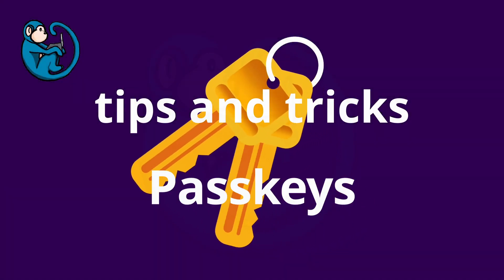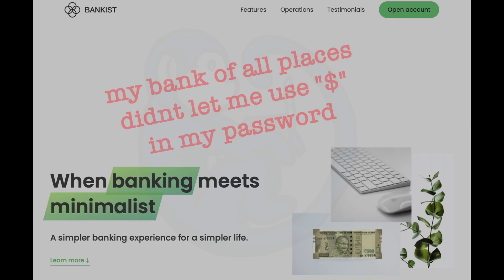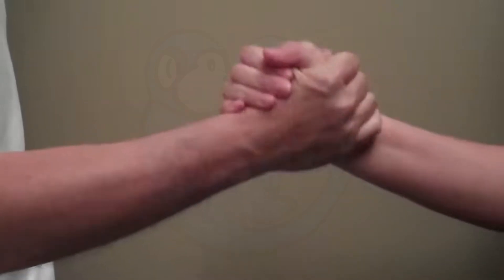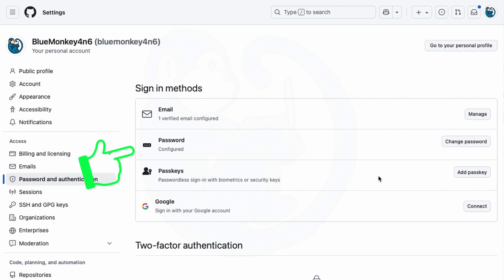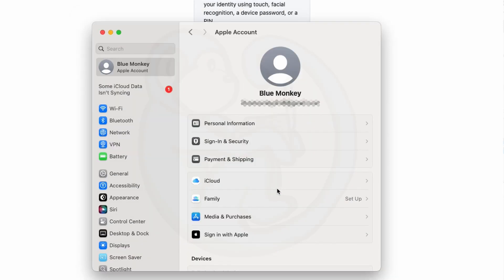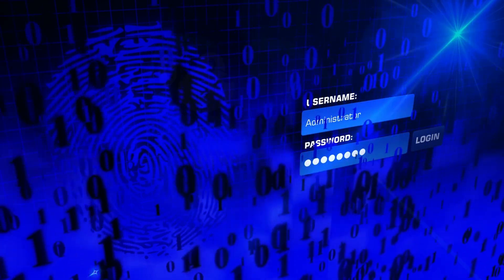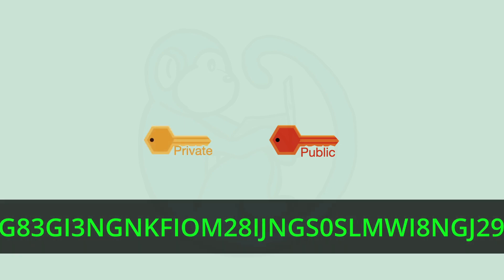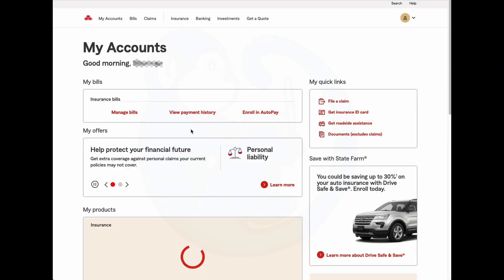Goodbye Passwords – Hello Passkeys!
🔑 Passkeys vs Passwords: Why Passkeys Are the Future of Online Security 🔑

Are passwords finally becoming a thing of the past? In this video, we break down what passkeys are, how they work, and why they’re more secure and convenient than traditional passwords.

You’ll learn:
✅ How passkeys improve security by removing weak and reused passwords
✅ Why passkeys are easier to use than typing long or complex passwords
✅ The future of passwordless authentication and what it means for you

Whether you’re interested in cybersecurity, online privacy, or just safer logins, this video will help you understand why passkeys are replacing passwords.

📌 Timestamps:
0:00 Intro
0:48 What's wrong with passwords?
2:03 How about Multi-Factor Authentication (MFA)?
2:50 Intro to Passkeys
4:07 Setting up a Passkey
7:53 Are Passkeys secure?
9:15 BONUS: how does it work?

Difficulty Level: basic
Prerequisites: basic understanding of websites

If you enjoyed this, please share this knowledge with someone else. I am grateful for you

🔨  Gear I use:
8 Port 10G Ethernet Switch

• Bose QuietComfort earbuds II
• Apple AirPodsPros
• Worldwide Travel adapter
• Multi-charger cable 4-ft 4 in 1 USB fast charger with LighteningPort/USB-C/microUSB
• GLi-net Mango Travel router
• TP-link AC750 Travel router
• Anker portable charger & power bank
• Apple Airtags Holder
• Flashlight - OLIGHT Arkfeld